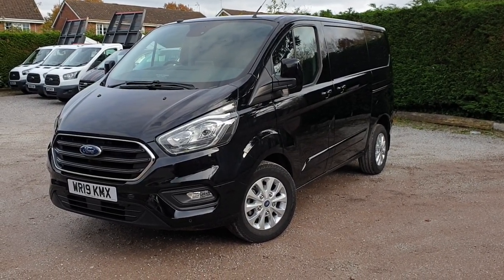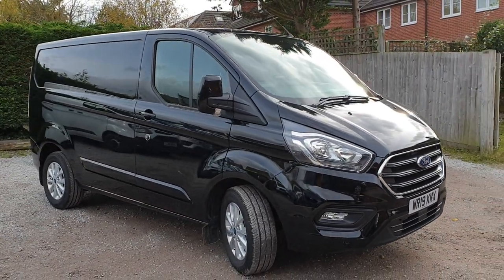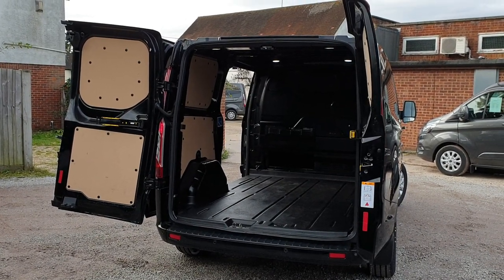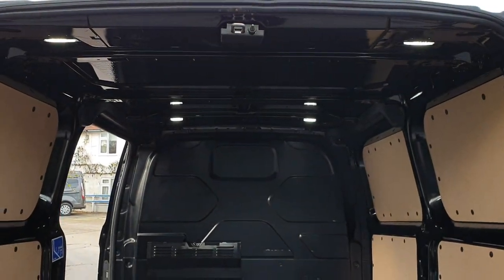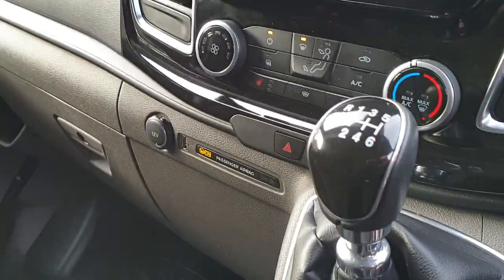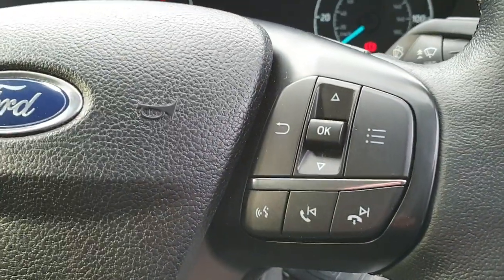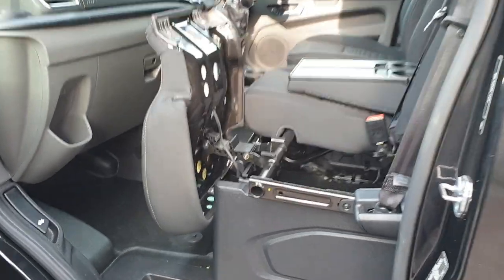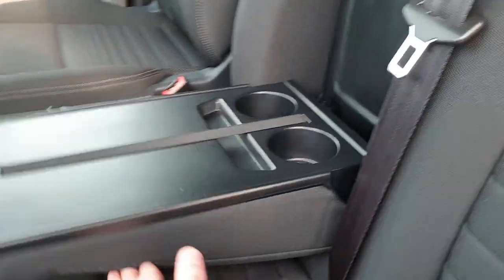Used Ford Transit Custom L1 Limited van for sale at Roy Wood Transits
9k miles
£15,995.00 + VAT

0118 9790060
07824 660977